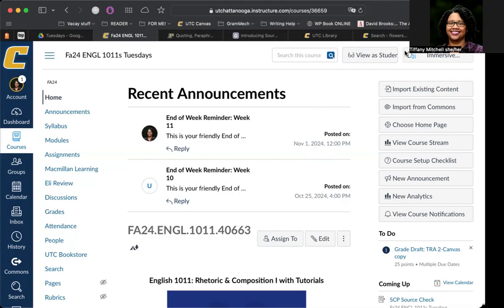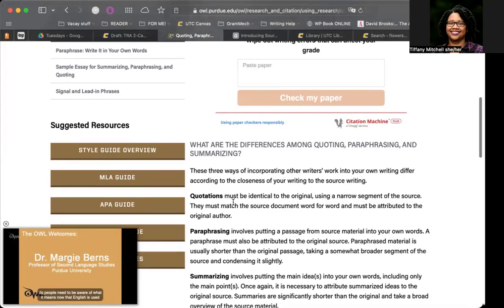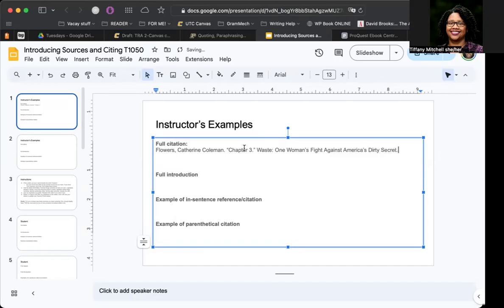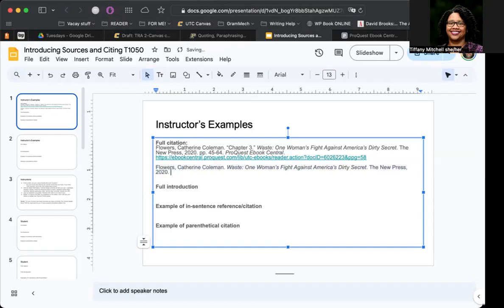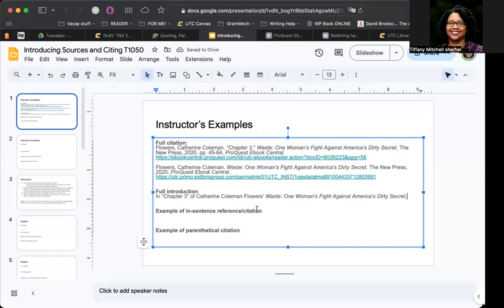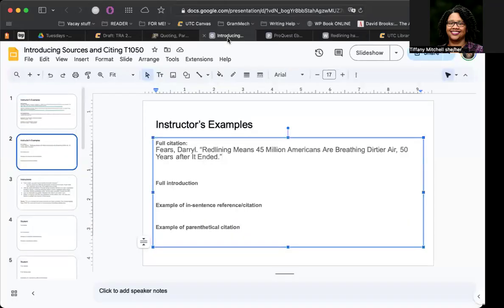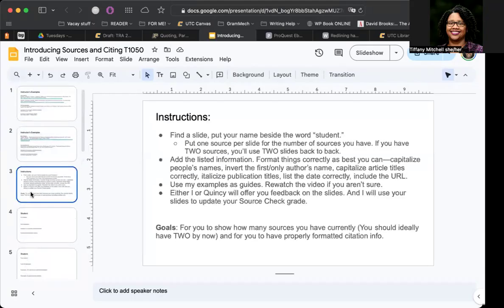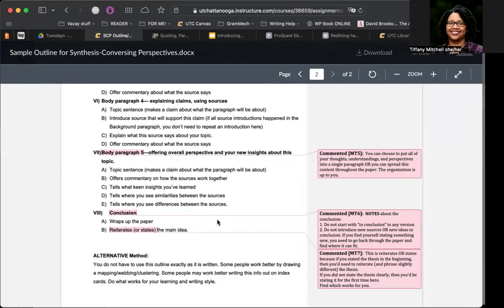Video for Tues Classes Nov 2024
This video explains how to access your feedback in the Canvas grade book, how to complete the Introducing Sources and Citing assignment, and how to do the Outlining assignment due in Week 12 of Fall 2024.